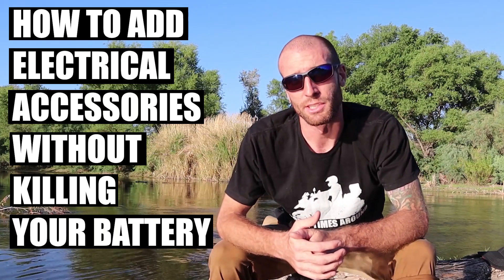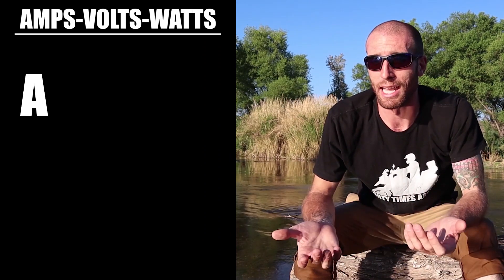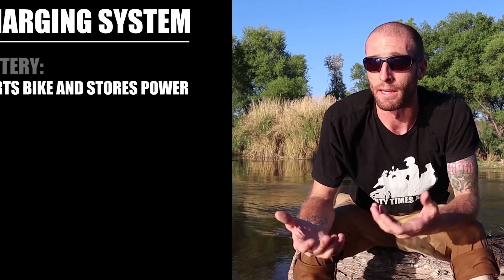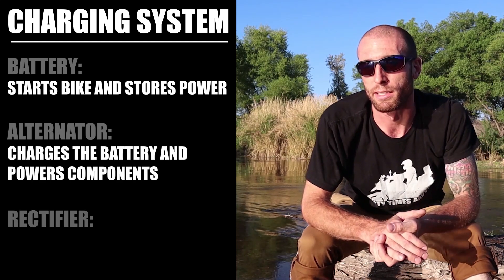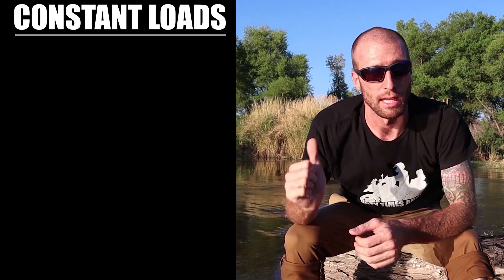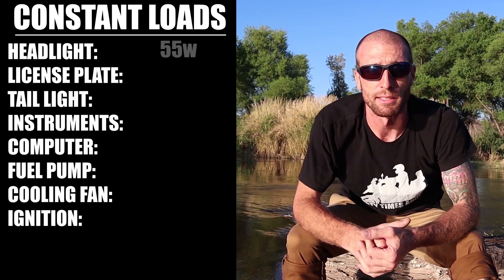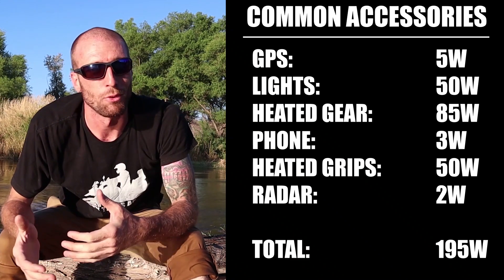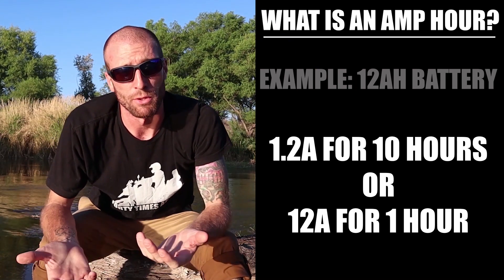How to Add Electrical Accessories to a Motorcycle Without Power Issues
Let's talk about adding electrical accessories to a motorcycle without causing power issues. I will explain in a simple and hopefully easy to understand way, exactly how to determine what can be added to you motorcycle without over drawing from your charging system.

Basics to follow along with video if you'd like.

◾ Section 1: Relationship of volts (v), amps (a) and watts (w).
V x A = W or W / V = A
Motorcycles operate at 12 volts so replace V with 12 like this:
12 x A = W or W / 12 = A
Example: My bikes output is 23A at idle so to convert to watts:
12 x 23 = W or 12 x 23 = 276w

◾ The three components of a charging system:
1) Battery - Starts the bike and stores power
2) Alternator - Charges the battery and powers components
3) Regulated/Rectifier - Converts VAC to VDC

◾Find available charging output for accessories by first finding total output and then subtracting the power draws that are constant when the motorcycle is running. This is your cushion.

◾ Now you know what you can add without charging issues. If you want to add more try these:
1) Convert light bulbs to LED to save wattage
2) Add a circuit to turn off your LO beams when you turn on your HI beams, if your motorcycle doesn't already have this
3) Change your fuel filter as this can double the load of the fuel pump if its dirty

◾ Ah or amp hour rating of a battery: How long a battery will last when being drawn from at a specific rate. This is important to know if you are knowingly overloading the charging system so you don't go too far with it.

◾ The risk of plugging directly to your battery:
1) It becomes messy if you are adding multiple wires. This can cause shorts and can cause the battery terminals to come loose.
2) There is nothing stopping the accessory from draining the battery when the bike is off.

◾ Use a relay (it's just a switch) to make sure the accessory only has power when the ignition is on.

◾ Common causes of failure and malfunction when running wires:
1) Heat
2) Tension (poor wire routing choice)
3) Loose connections
4) Rust and oxidation
5) Moisture
6) Moving Parts
7) Cheap connectors
8) Pulling connectors apart by the wire